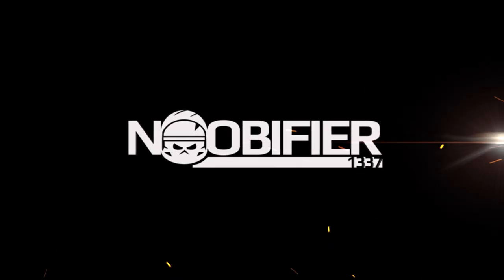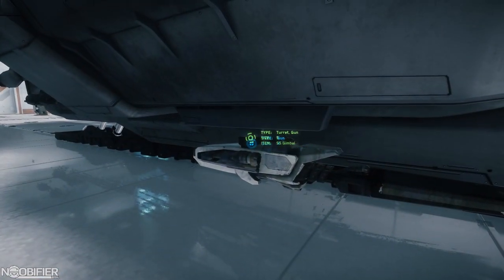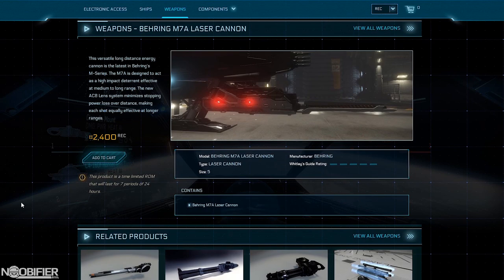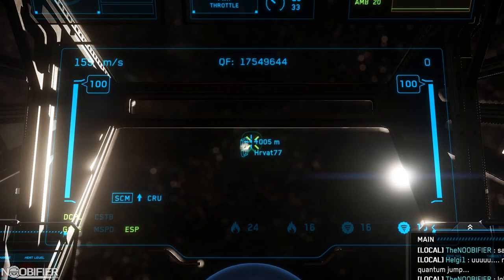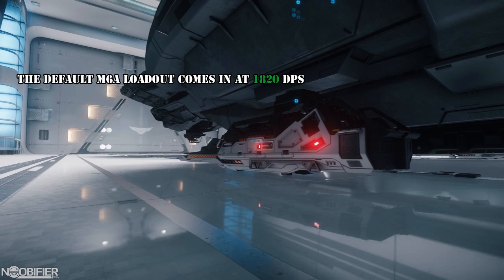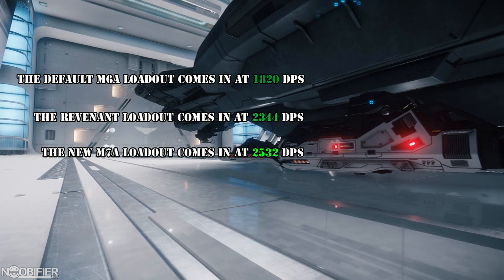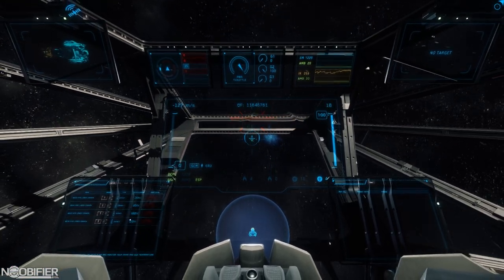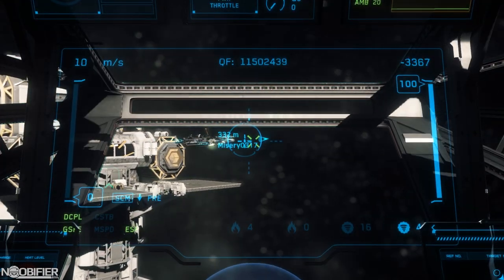Deadly Loadout - Quad Size 5 Connie WMD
This replaces the Original Connie Deadly Loadout.
Prepare for a Disturbing 2500 DPS
Swap out 4 Size 4 for 4 Size 5 M7A

If you want to support my goal at being one of the best Star Citizen Youtubers.